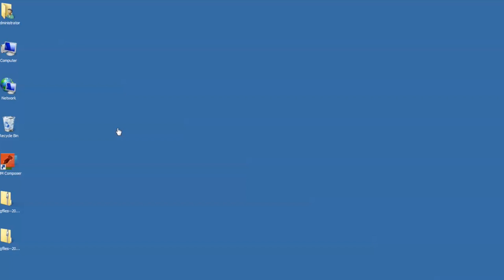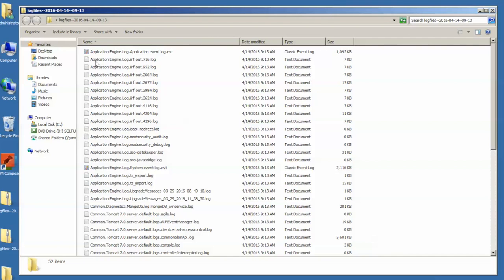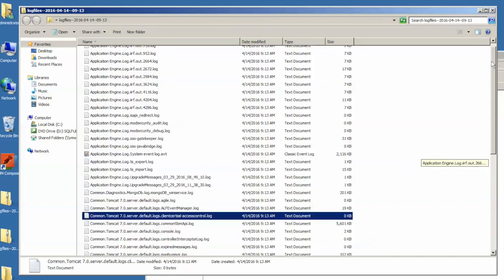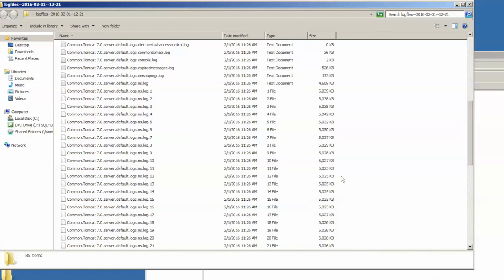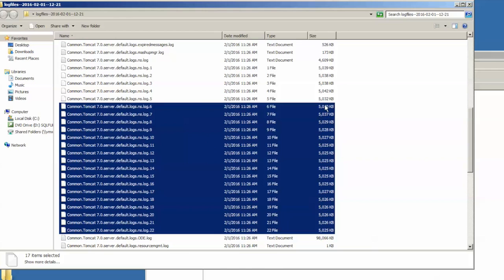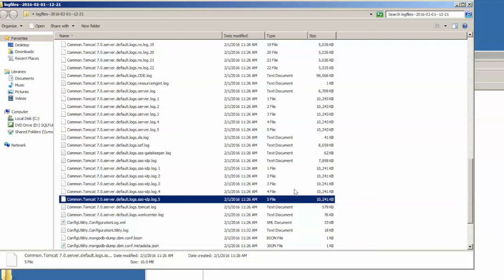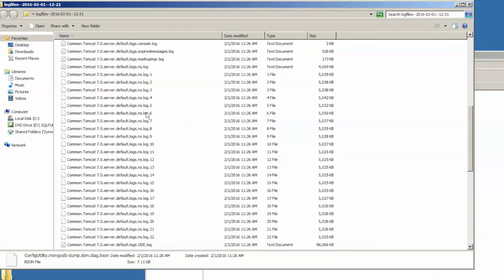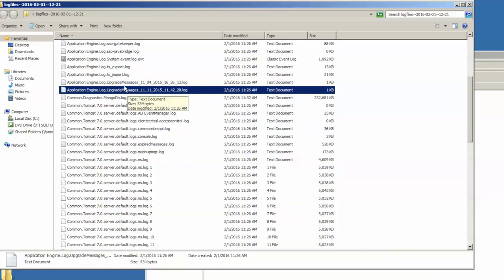SBM Log File Maintenance